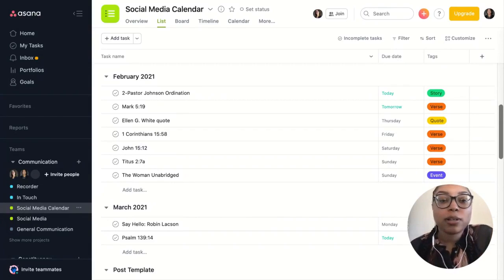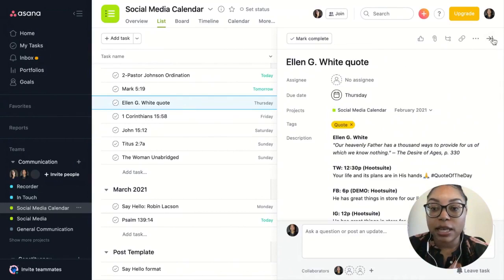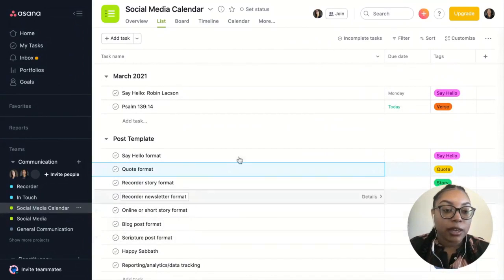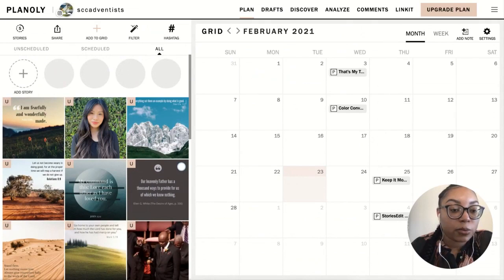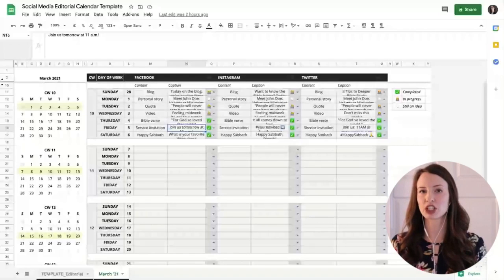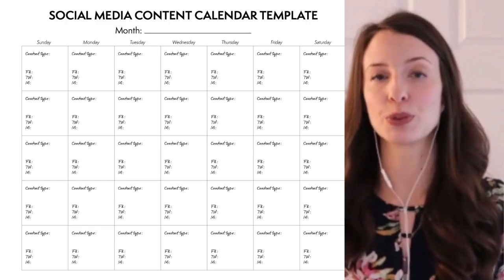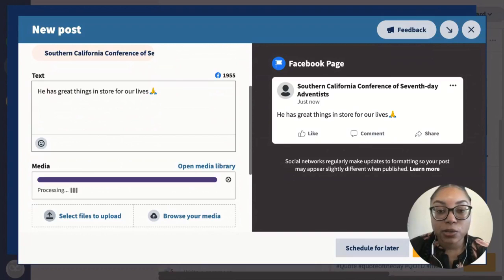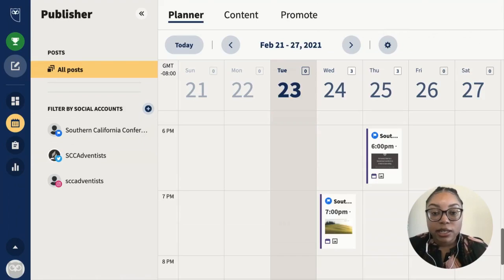Social Media Workflow Tools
Overwhelmed by social media? Lauren & Araya talk tips and tools for streamlining your social media workflow.